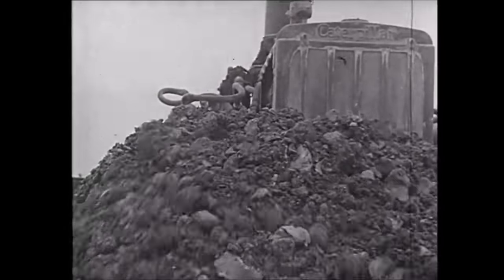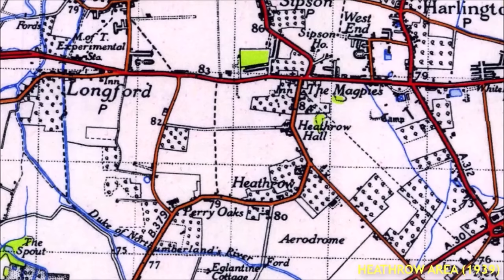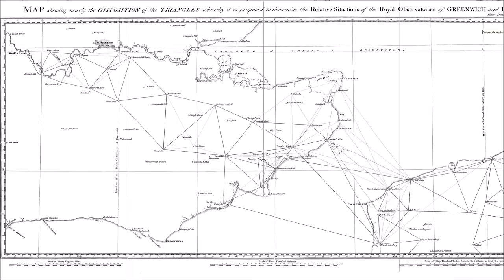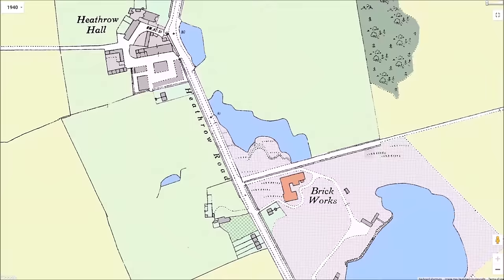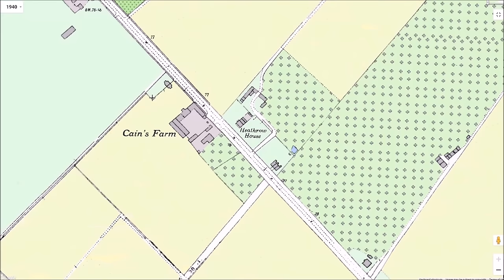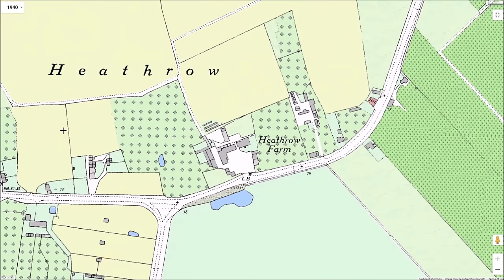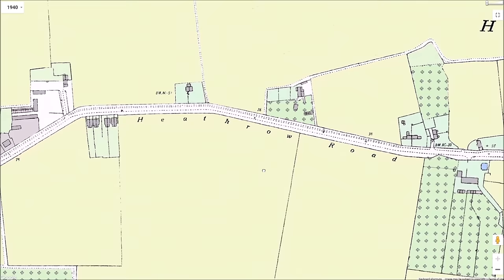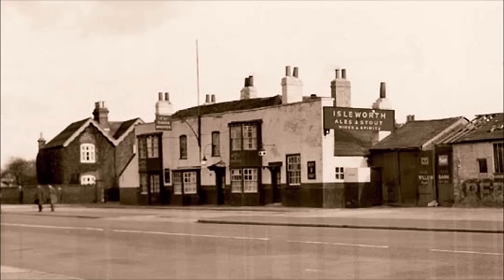Heathrow - the forgotten hamlet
Heath Row was a small hamlet along a minor country lane called Heathrow Road in the ancient parish of Harmondsworth, Middlesex.

Heath Row’s buildings and all associated holdings were demolished in 1944 for the construction of London Airport.

During the Second World War, the decision was made to locate Britain’s principal civil airport. The use of wartime powers circumvented the need for a public inquiry.

In just a few months in 1944, four square miles of concrete and tarmac buried centuries of history. The ghosts of residents past didn't get to tell their story. Here, we try to put some of that right...

To answer an oft-asked question, the mapping software used can be found

And the second oft-asked question is “which of the shots in the old film used depict Heath Row and which shots are simply 1940s stock footage?” The answer is that all of the movie footage depicts scenes within the confines of the modern airport from farmers to surveyors to children playing to demolitions. It’s all Heath Row 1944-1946.